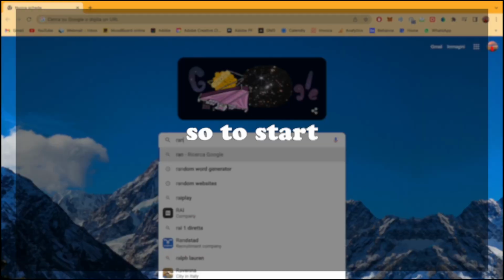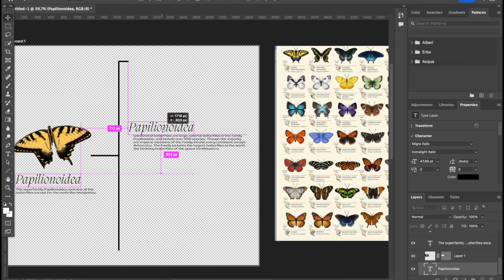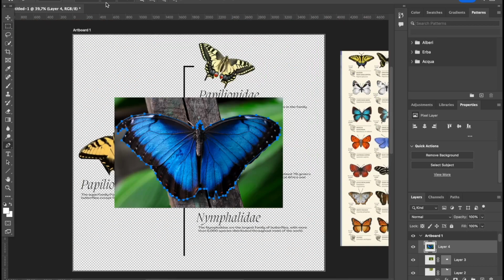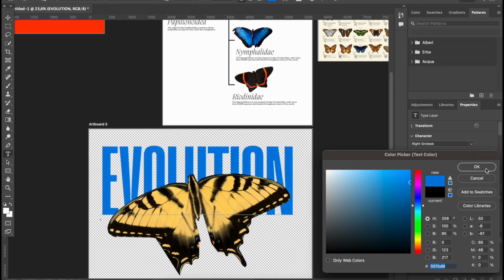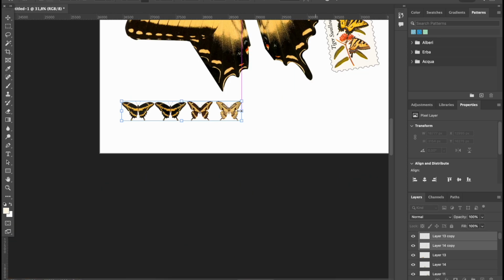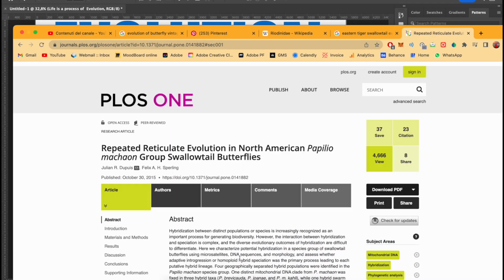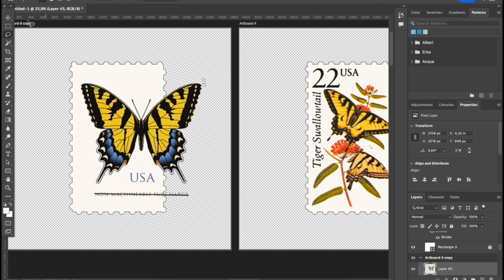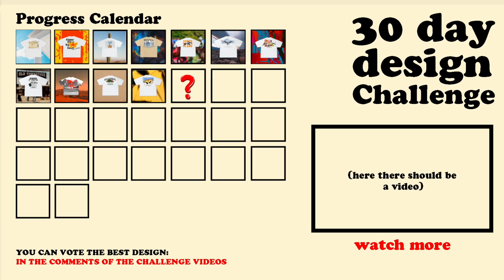STREETWEAR TSHIRT DESIGN Tutorial - Day 11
Day 11, Creating a Streetwear T-shirt design per day for 30 days. This can be also watched as a tutorial on how to open a clothing brand by designing a tshirt design like the one in this video.

Word of today: EVOLUTION 🦋🌼

This is a new format that takes as inspiration the challenge made by @ryan   penny challenge, the only difference is that i'm doing it with photoshop and my creativity.